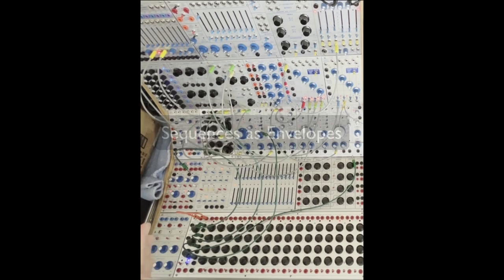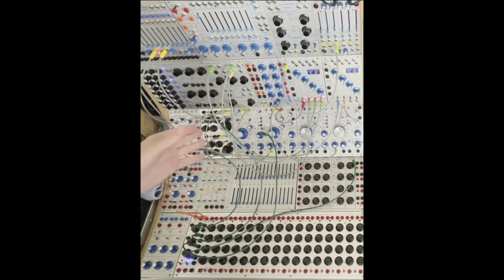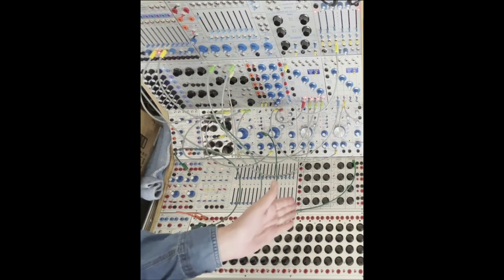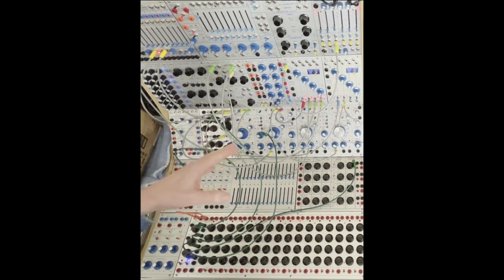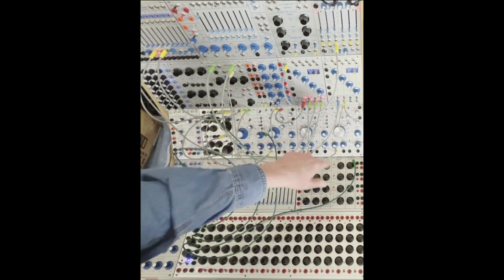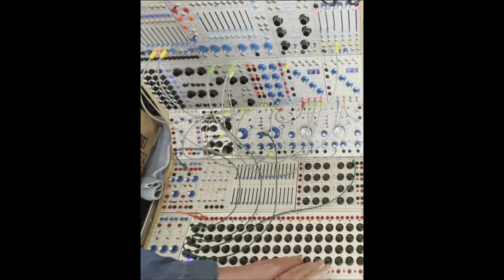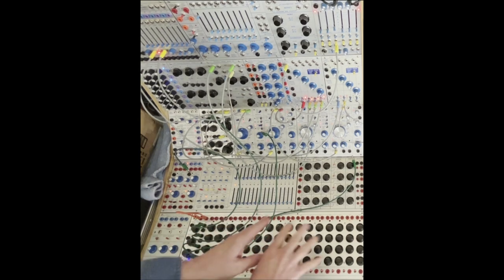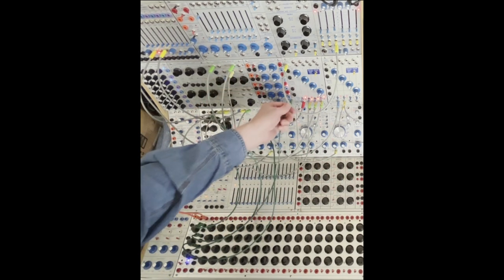Sequences as Envelopes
This experiment is similar to yesterday's Sequenced Noise Burst only using FMed sounds and creating dynamic envelopes that fade in and out .